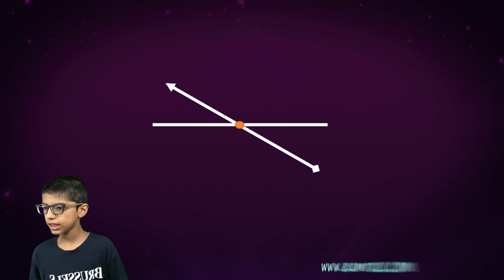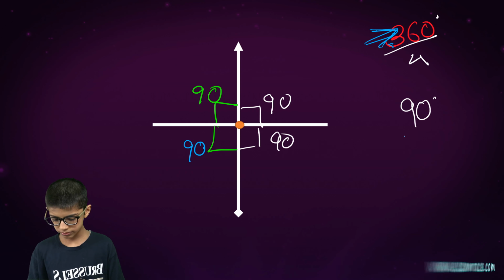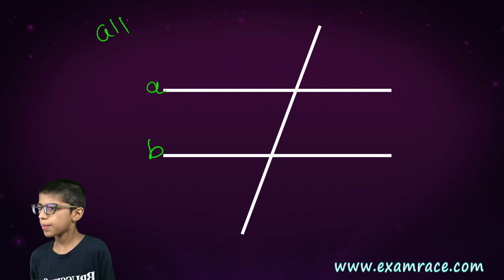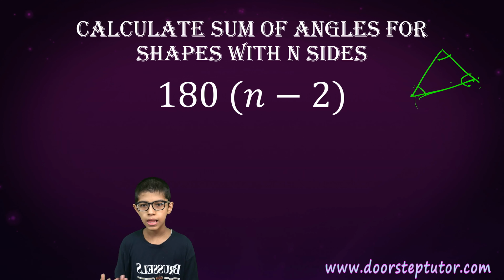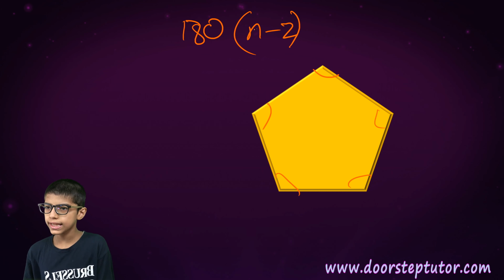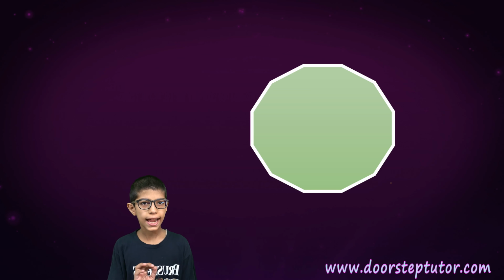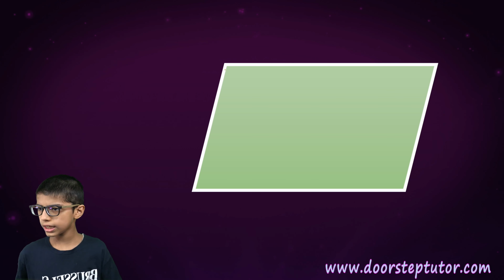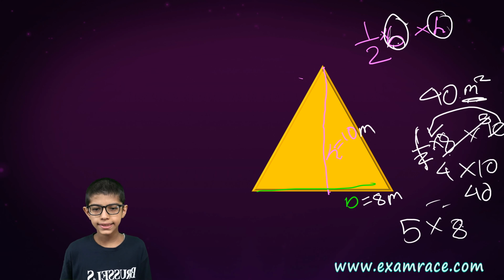NCERT Class 5 Mathematics Chapter 2: Shapes and Angles | English | CBSE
Riddhiman talks about NCERT Class 5 Mathematics Chapter 2: Shapes and Angles | English | CBSE